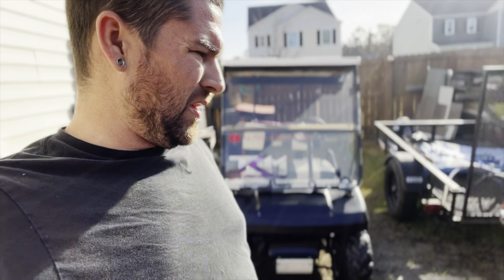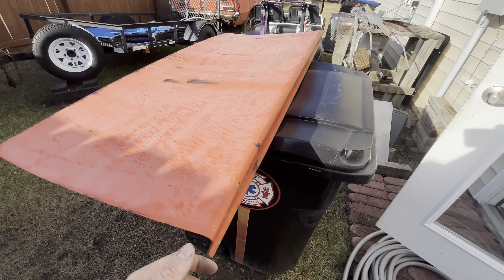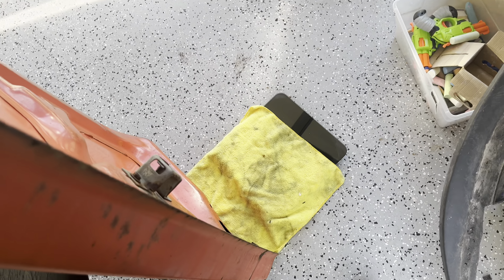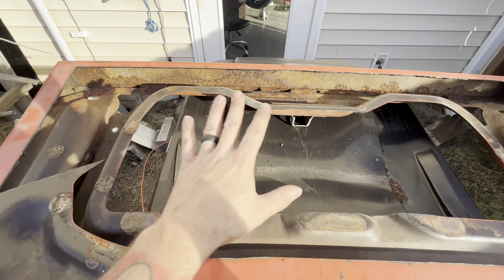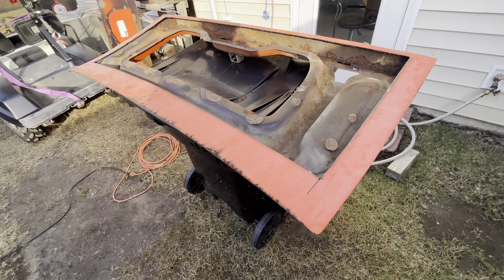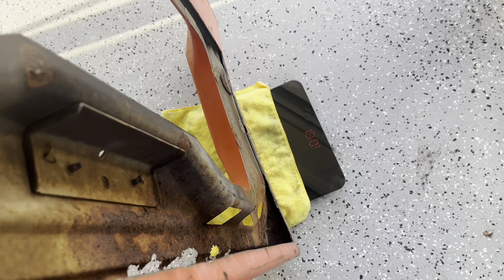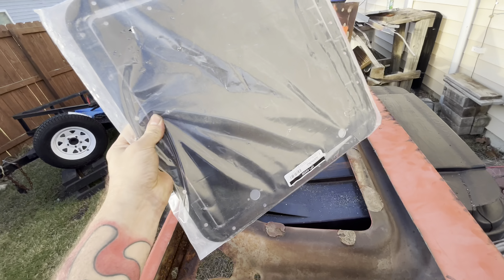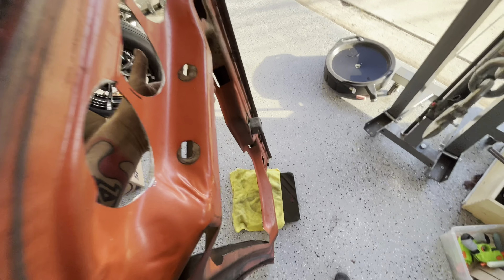Part 1💥 How Light Can We Get A OEM Steel Ford Maverick Trunk Lid? 👉🏻Budget DIY Racecar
In this video we start our adventure of lightening an oem ford maverick steel deck lid. This is for people that want to diy things themselves and not just replace with a fiberglass part. The idea is to still be able to say it’s a oem factory steel bones deck lid but with a twist.

🚗 Car Info👇🏻
       1974 Mercury Comet (Ford Maverick)
       5.0L Coyote Procharged Engine

FREE BEATS NO COPYRIGHT - "Get Up B" | Free Type Beat 2022 | Trap Beat Instrumental | Marijon
Prod by Marijon